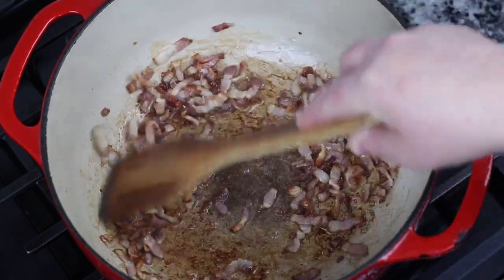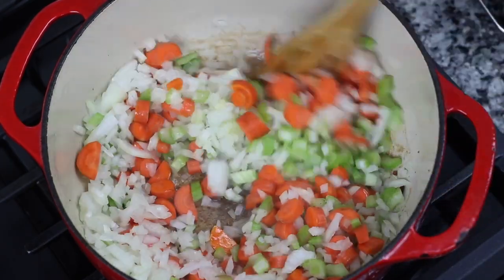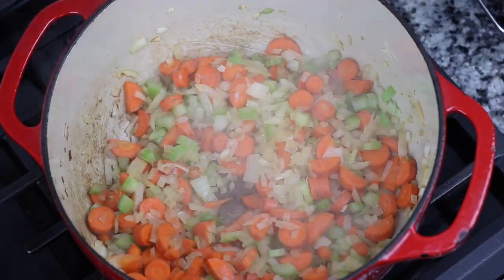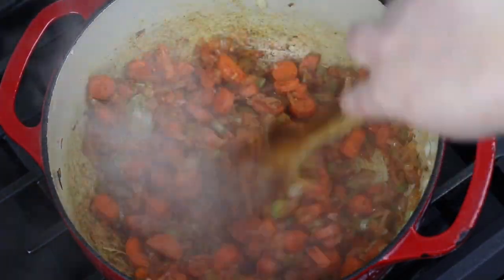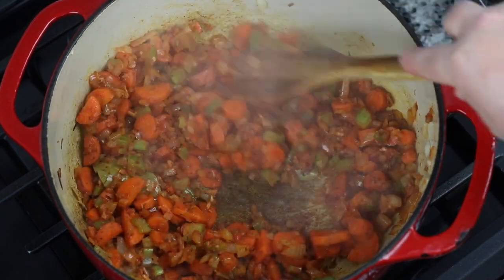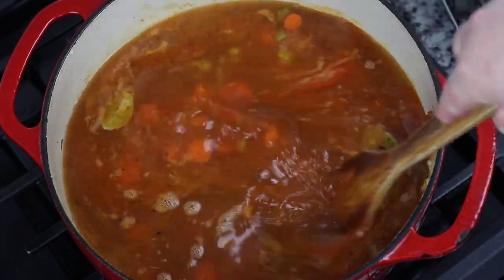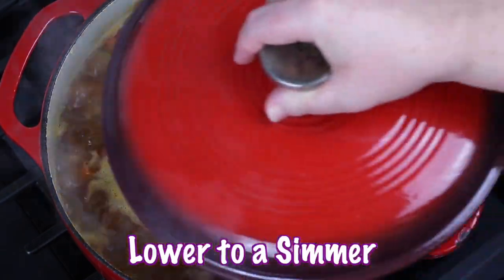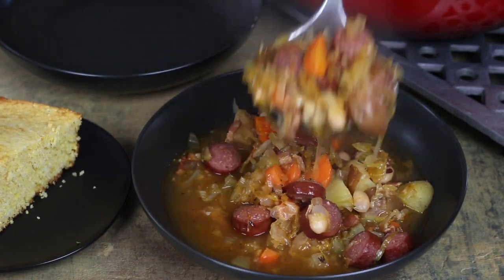How To Make Sauerkraut Soup | Sauerkraut Recipe with Potatoes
This Sauerkraut Soup recipe has bacon, beans, potatoes, and sausage, making it hearty, flavorful and wholesomely wonderful. As unusual as it seems, the sauerkraut provides a tangy undertone which complements the smoky essence of the bacon, the heartiness of the beans, and the creamy texture of the potatoes. This soup is so delicious and a must make for chilly winter evenings.

*Amazon Storefront (most helpful kitchen tools in making Sauerkraut Soup)